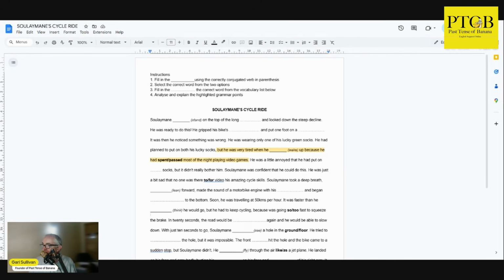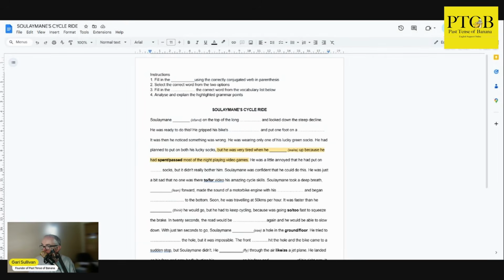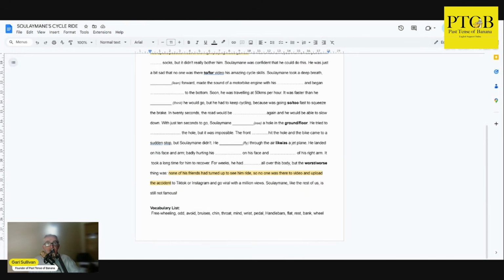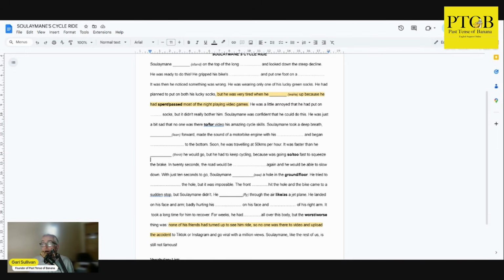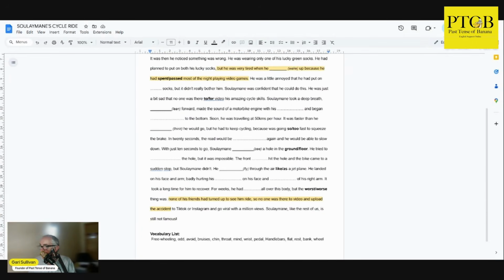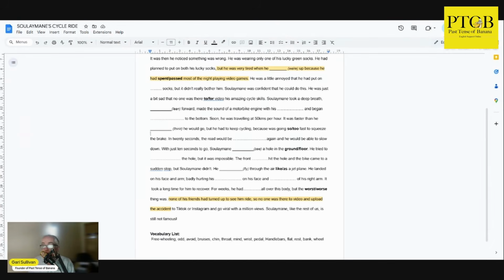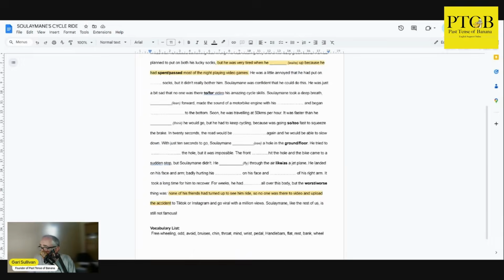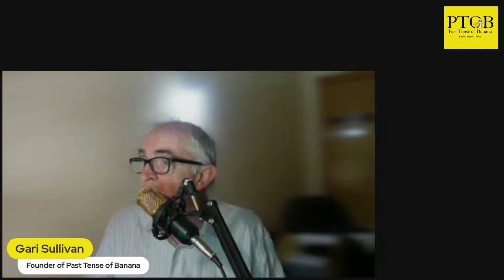You Are NOT Getting Student Centred Learning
If your teacher tells you their English sessions use student centred learning, you need to realised you are being fooled.